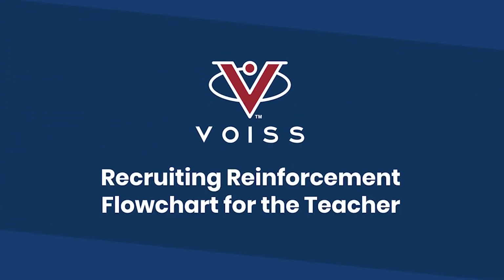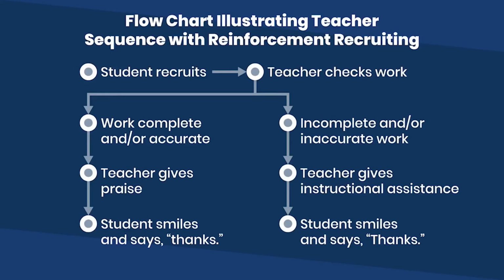Recruit Reinforcement Modeled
VOISS Advisor was developed to support teachers with implementing social strategies in the classroom. VOISS is an immersive virtual reality environment where students can learn specific social skills. This video models how to use teach recruiting reinforcement with middle school students who struggle with social skills.